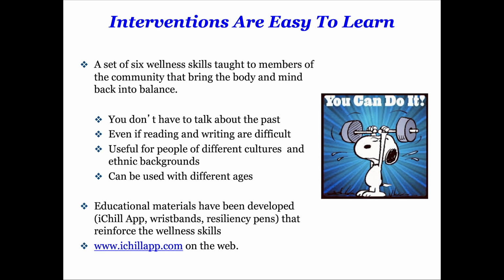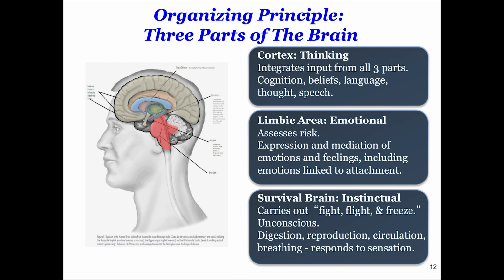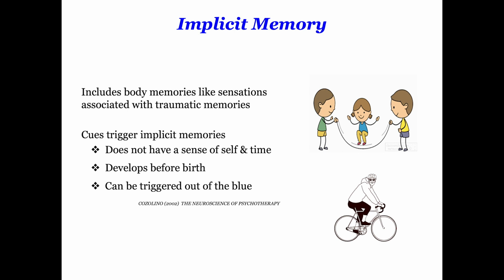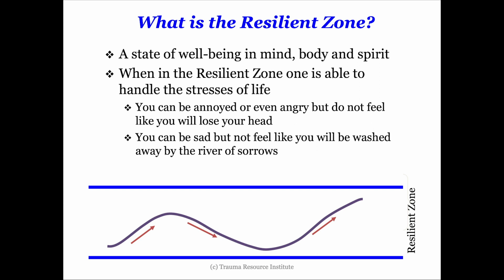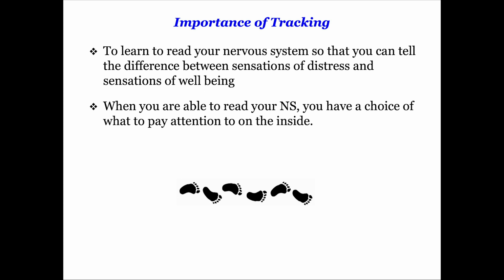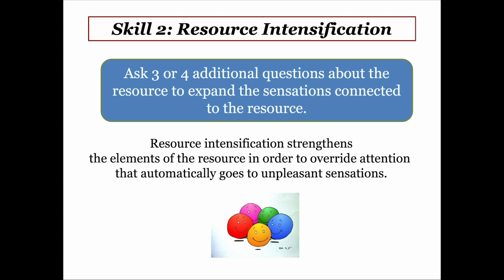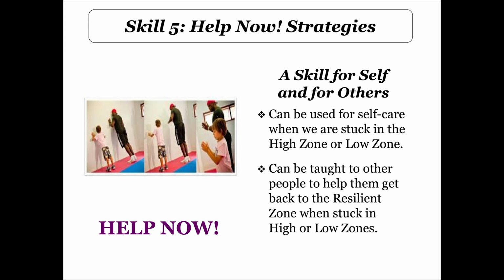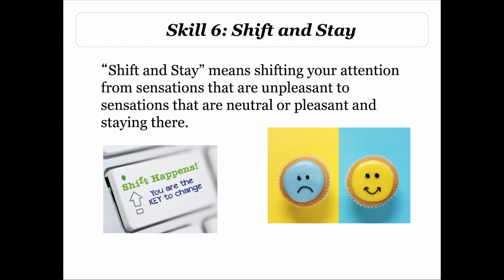Dr. Adam Arechiga — An Introduction to the Community Resiliency Model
Dr. Adam Arechiga, Associate Professor of Psychology at Loma Linda University, presents an introduction to the Community Resiliency Model.